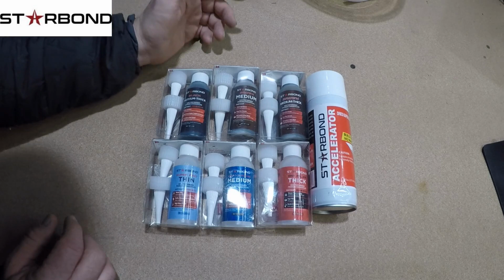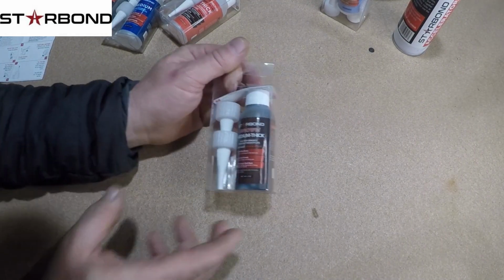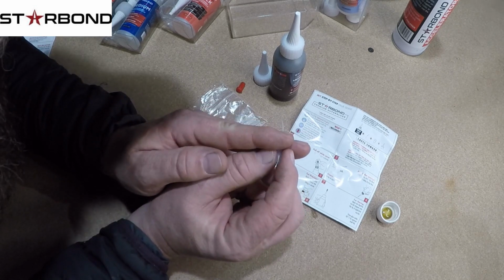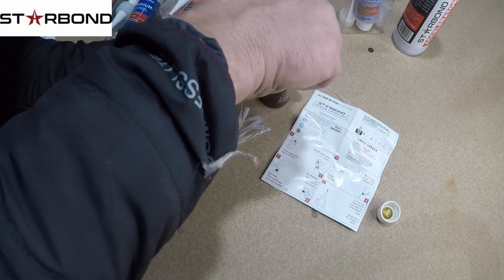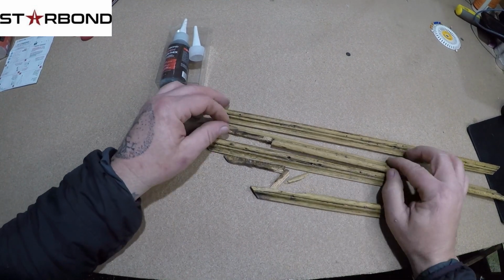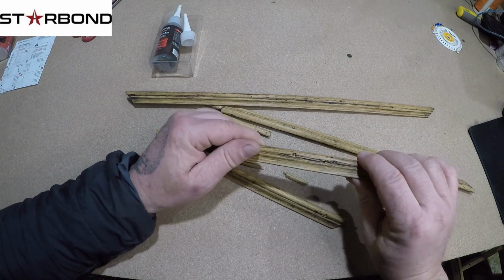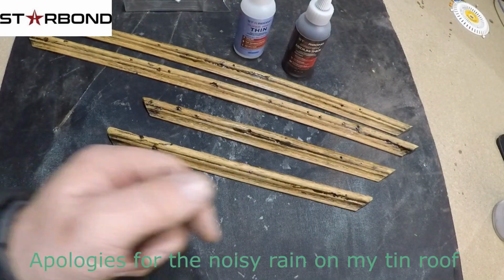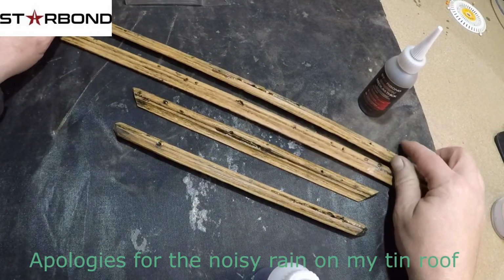Starbond CA (Super glue )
So i was approached by Starbond to try out their ca glue so i thought the best way to do this would be to use it to stabilize and repair the antique beading on a project that I'm currently working on ,The results where great  as i wanted to do a sympathetic restore and didn't want to hide this .
Thank you to GPS Agencies ,Yorkshire Grit and Starbond for supporting my channel .
Code: TheBeardx16
and thank you to my Members for helping support The Beard x16